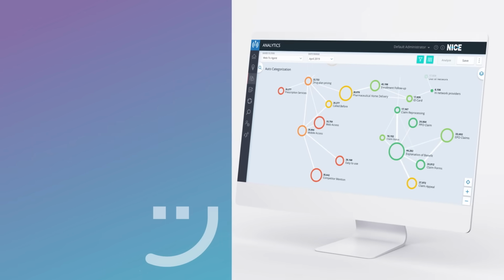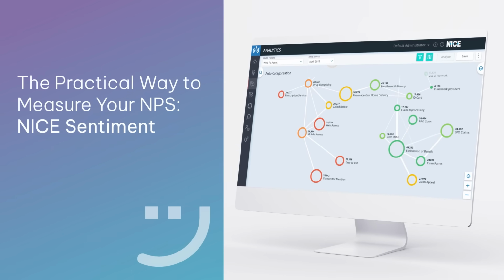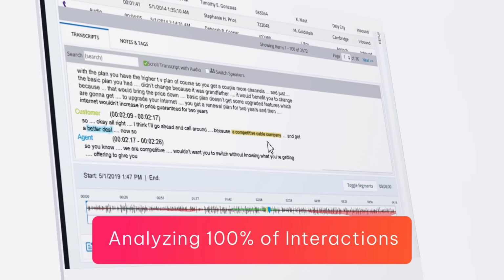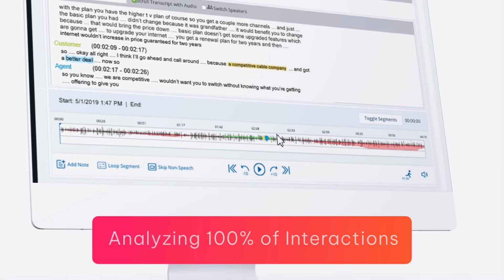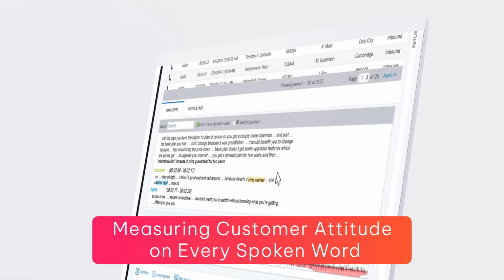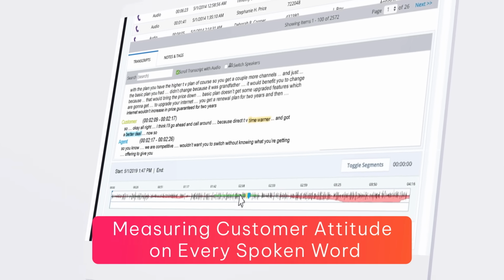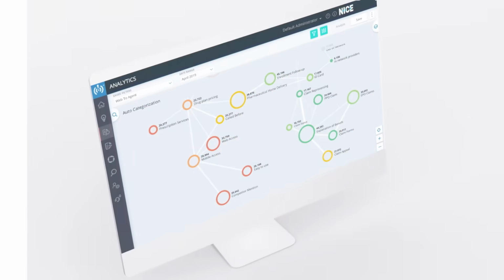NICE Sentiment Analysis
NICE Sentiment analysis obtains customer feedback on every interaction.